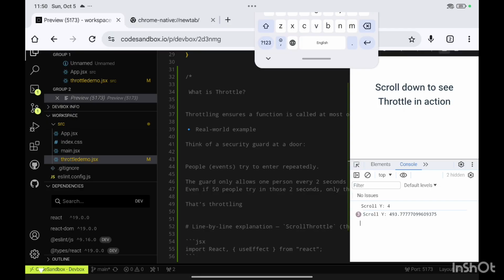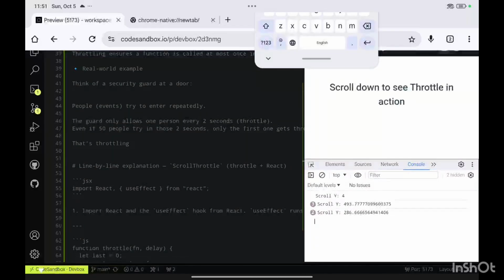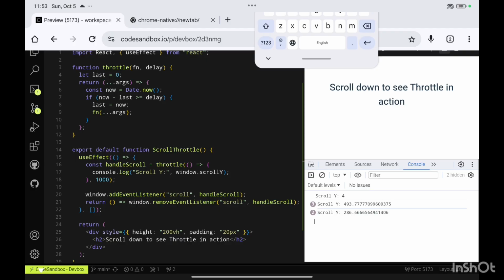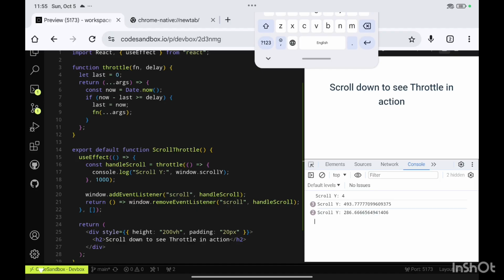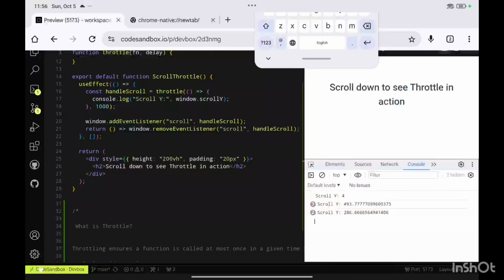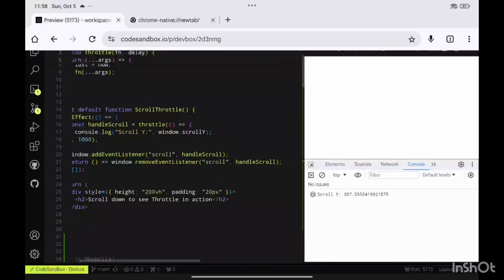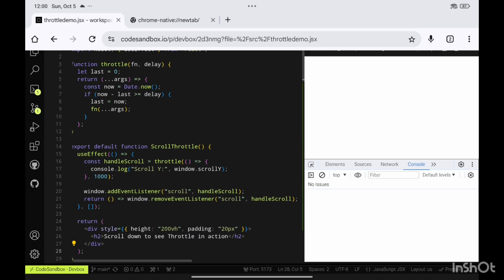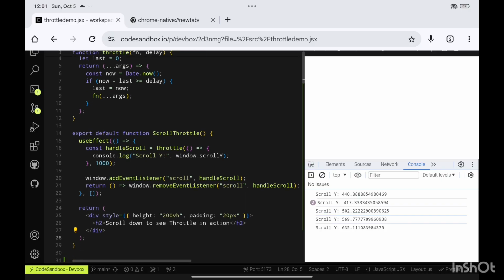Gen Z JavaScript: Throttling Explained (Optimize React Performance!)reactjs js 5 October 2025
Welcome back to the Gen Z JavaScript series! In this episode, we tackle a crucial performance technique: Throttling.

Throttling is a technique used to limit the rate at which a function can be called. This is absolutely essential for optimizing performance in modern web applications, especially when handling rapid user events like scrolling, resizing, or continuous input typing.

In this video, you will learn:

What Throttling is and how it differs from Debouncing.

Why you need throttling for high-frequency events.

Writing a custom JavaScript throttle function from scratch.

Practical React Example: Implementing throttling within a functional React component to optimize a real-world scenario (like handling a scroll event or a button click).

How to prevent unnecessary component re-renders and save CPU cycles.

Mastering this performance technique will make your React applications faster and more efficient!